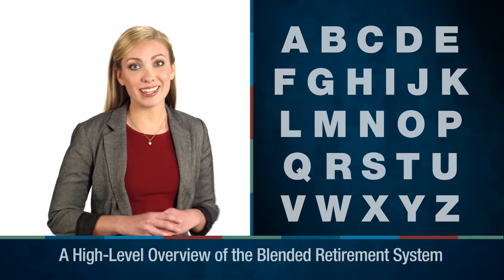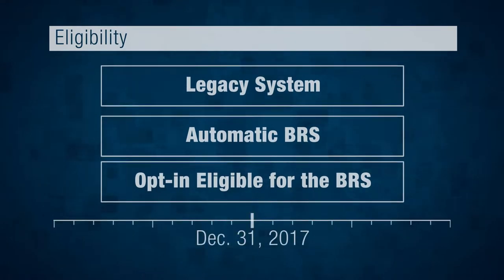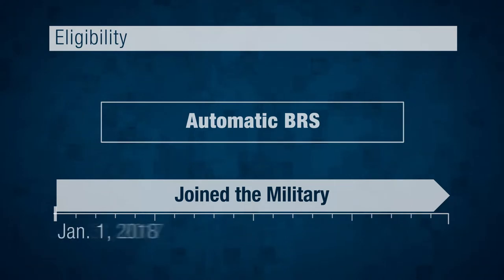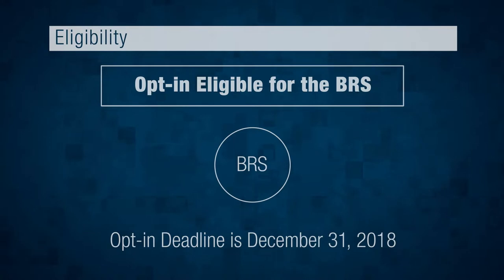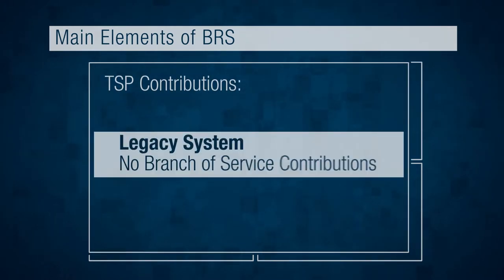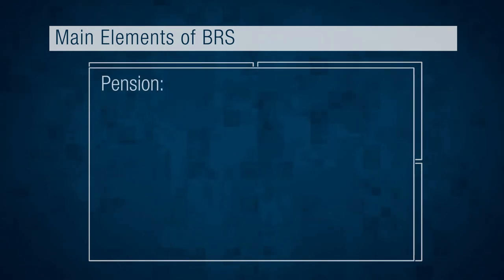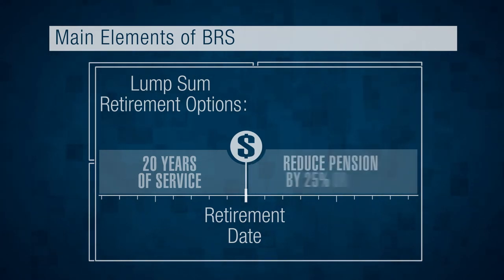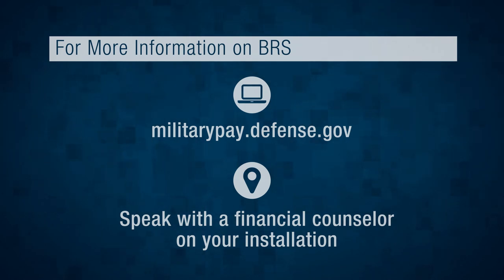High Level Overview of the BRS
Overview of the Blended Retirement System (BRS)